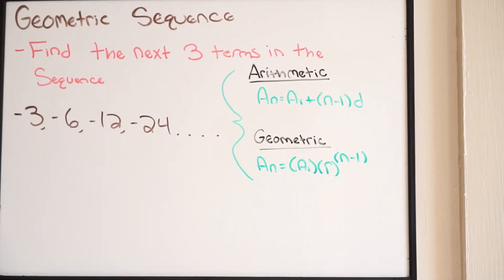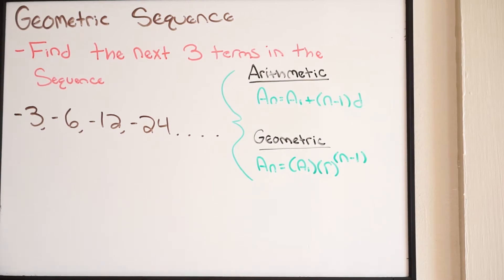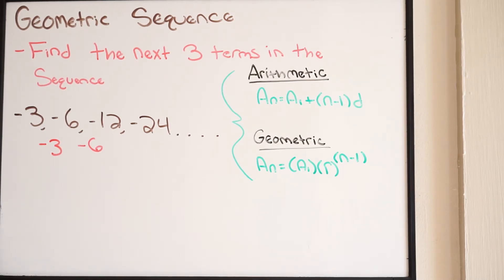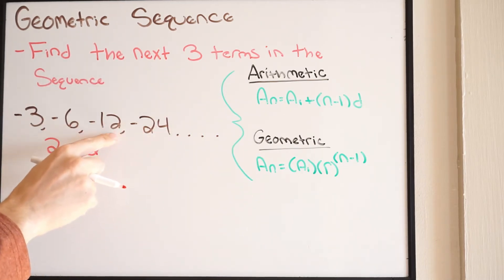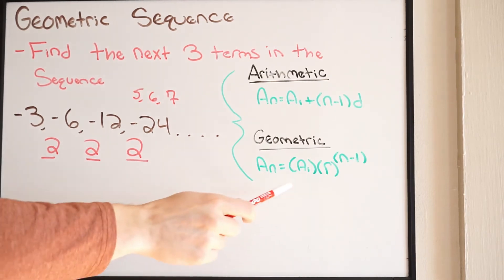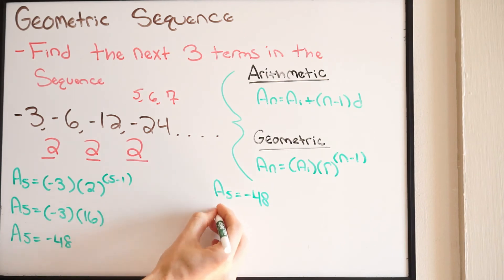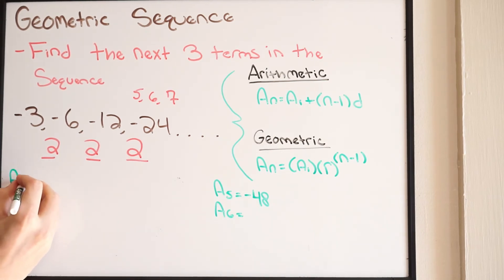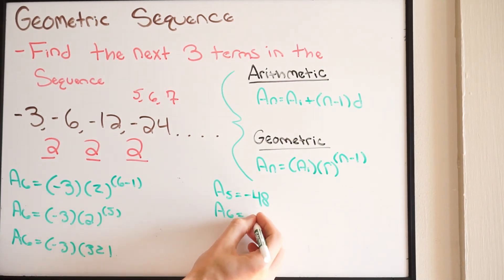Geometric Sequence - Find The Next 3 Terms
Here we talk about how to find the next 3 terms of a geometric sequence.